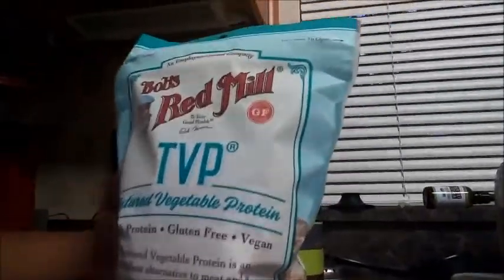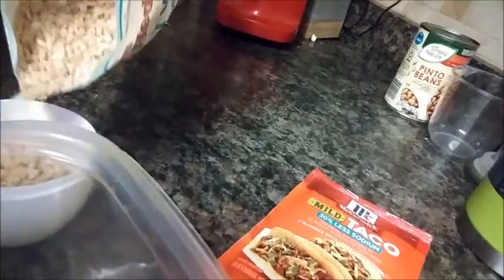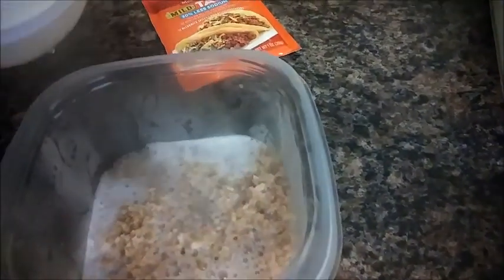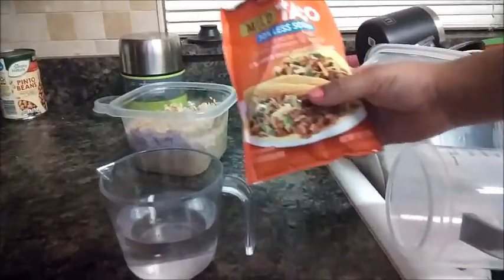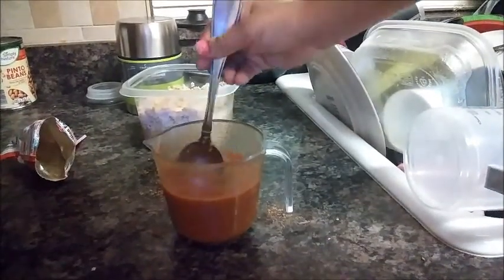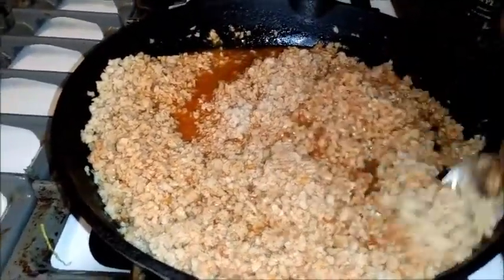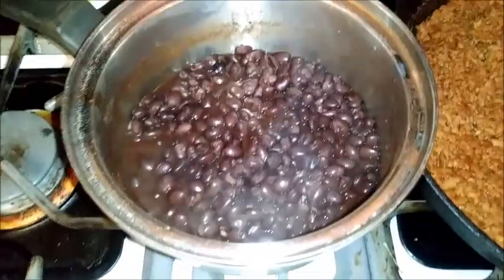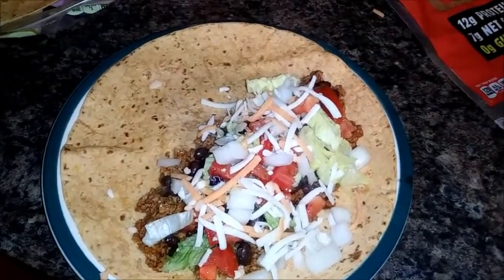Meatless Taco Burrito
This video shows how we made meatless Taco Burritos using TVP. Textured Vegetable Protein.